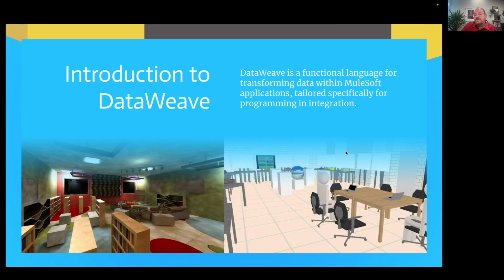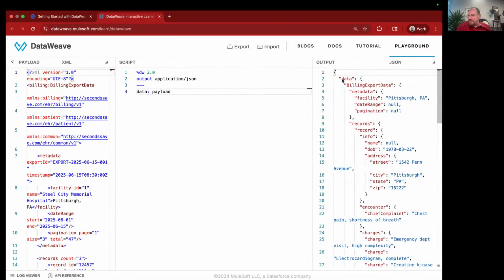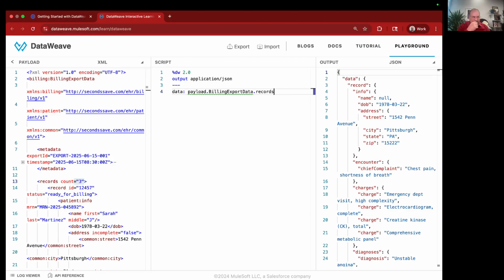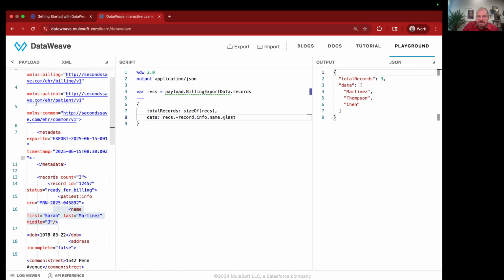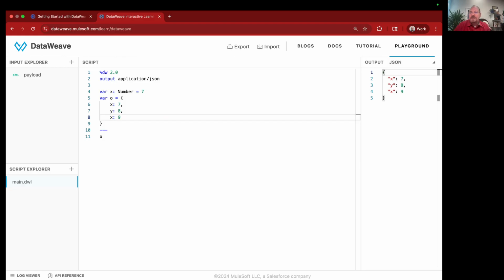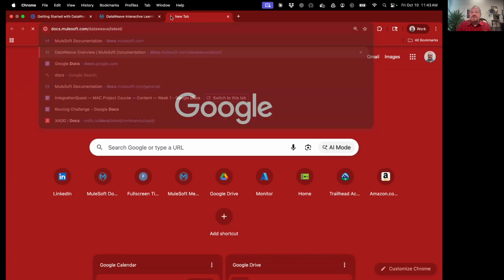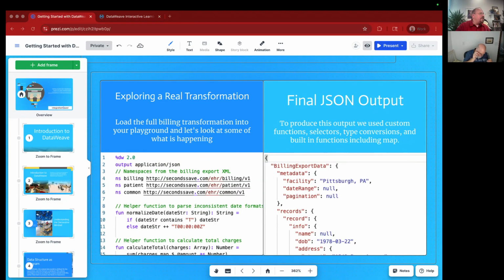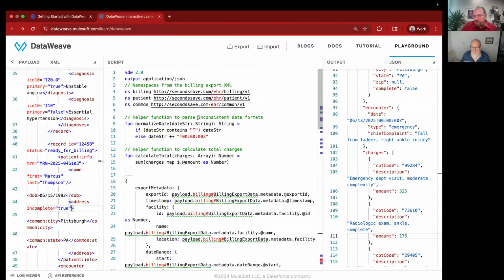Free iQ MuleSoft Study Group (10/10): Introduction to Transformations in DataWeave